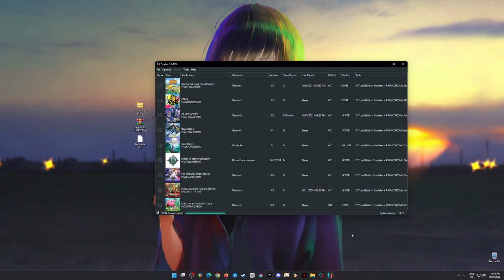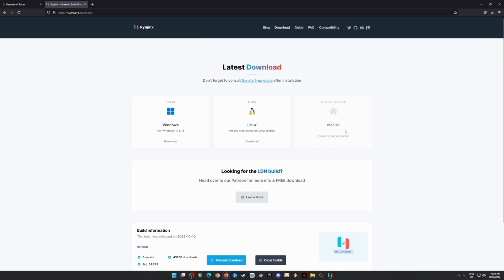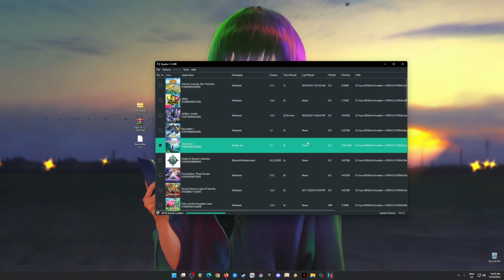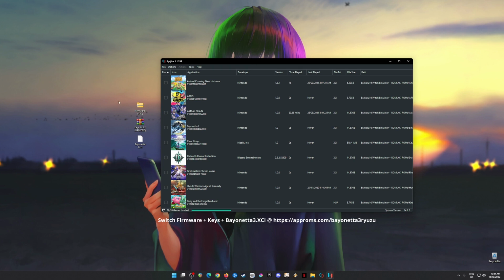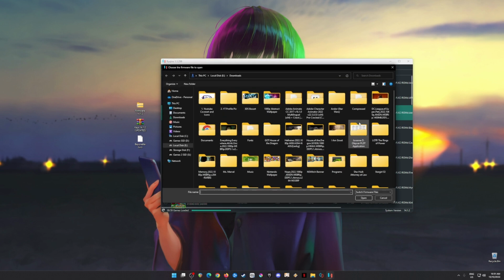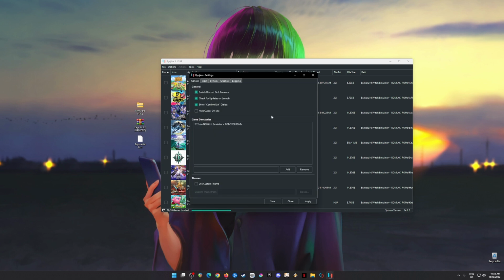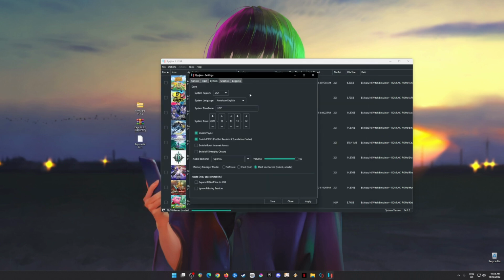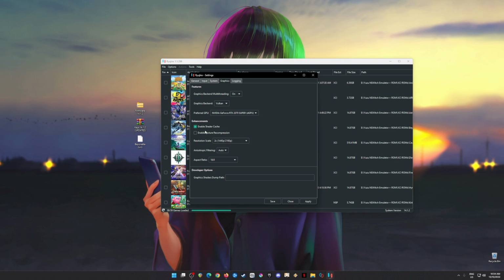Play Bayonetta 3 on Ryujinx Switch Emulator | PC Installation Guide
Our favorite Umbran Witch is back with her third installment game! if you are one of her avid fans and want to pay Bayonetta 3, then watch this video tutorial in order to know how.

Played with the latest Ryujinx App build:
CPU: i7 8799
GPU: RTX 2070 Super
RAM: 16GB 3666mhz
SSD: 1TB

What are the system requirements for yuzu?

Yuzu runs on Windows and Linux OS.